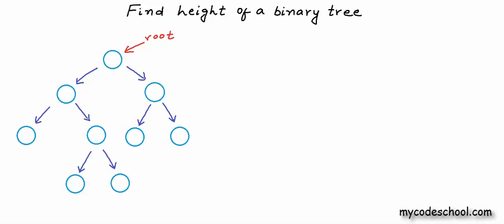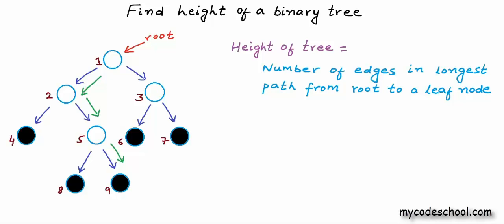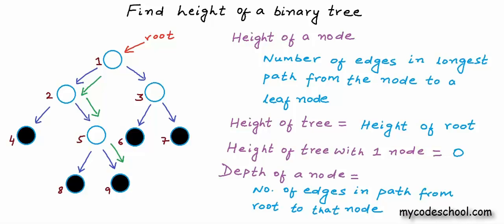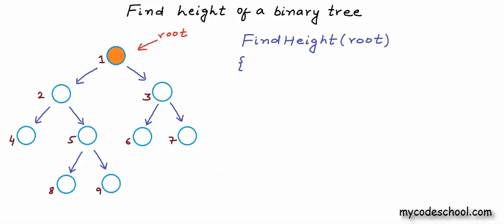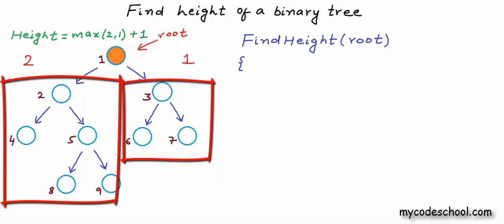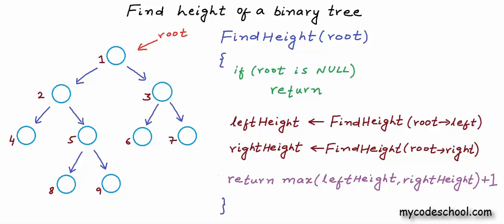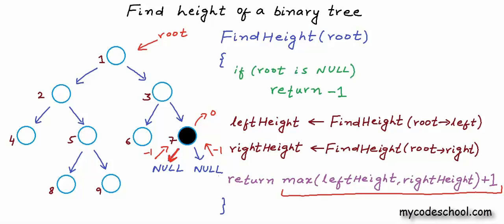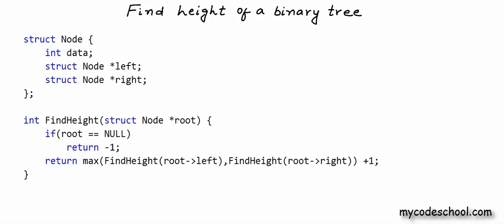Find height of a binary tree